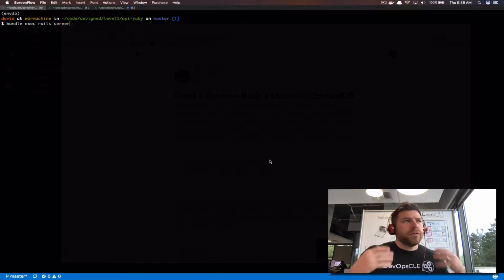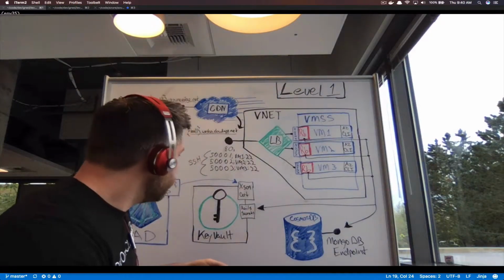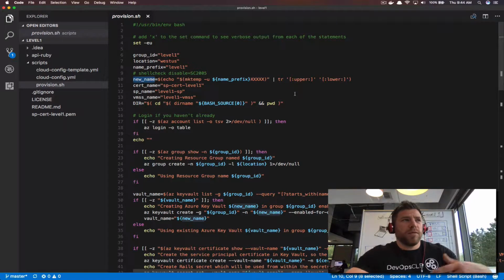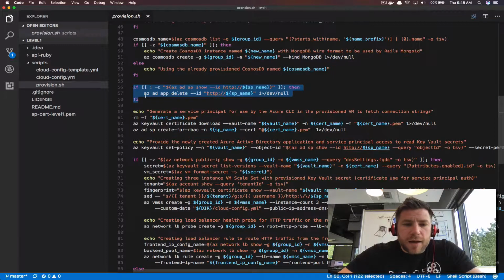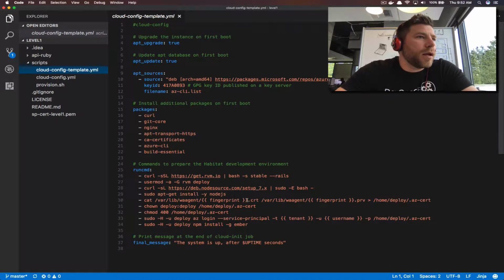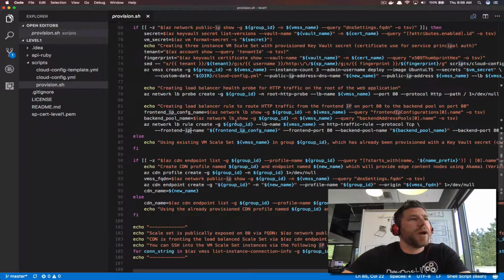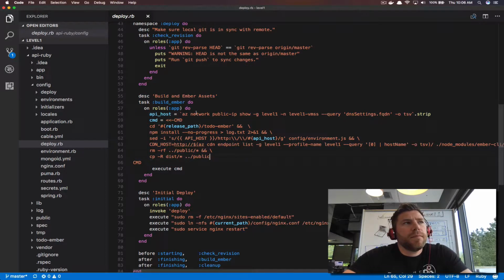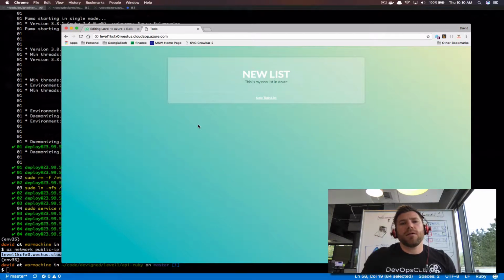Level 1: Azure + Rails + Ember + CosmosDB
Let’s level up our Azure DevOps and DevOpsSec. Join me in building a robust Rails + Ember application on Azure. This application illustrates an incremental increase to our “Level: 0” maturity model, and will leverage the following Azure services, Virtual Machine Scale Sets (VMSS), Content Delivery Network (CDN), Key Vault, CosmosDB, and Azure Active Directory.